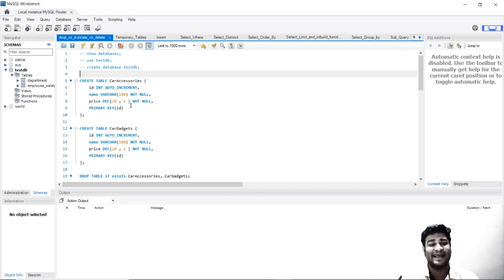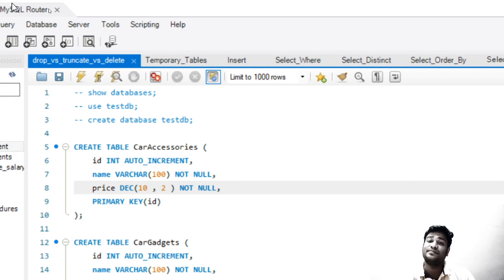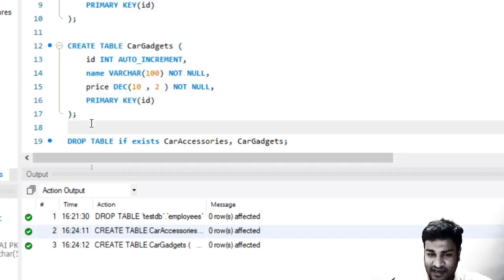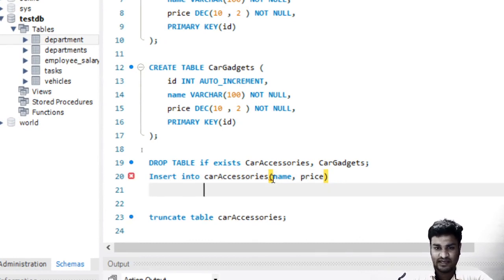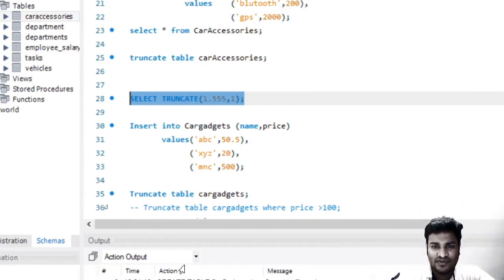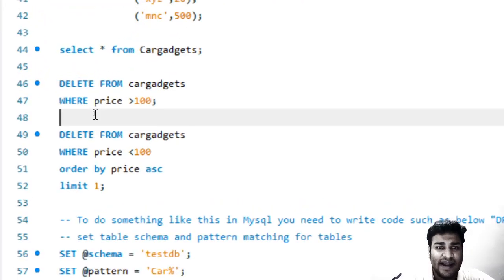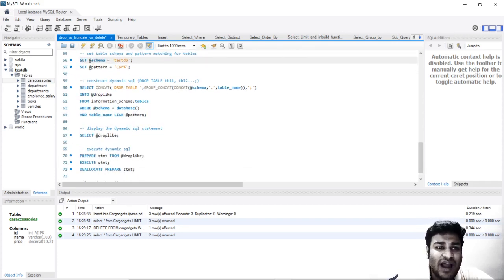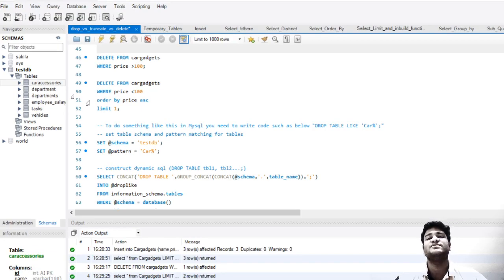Chapter 20 drop truncate delete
drop / truncate / delete in mysql